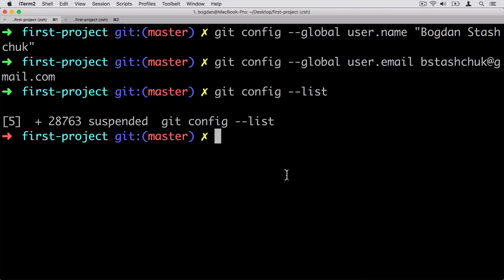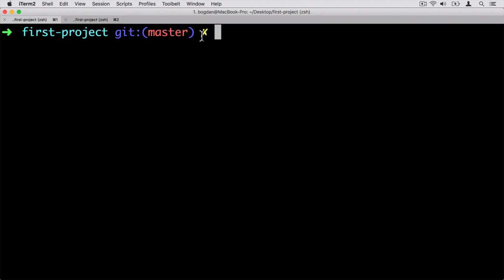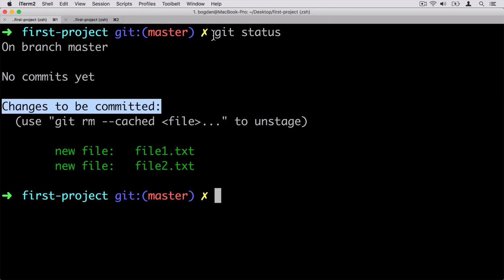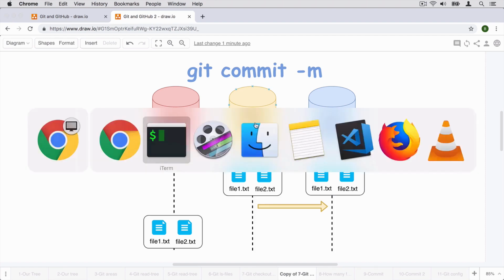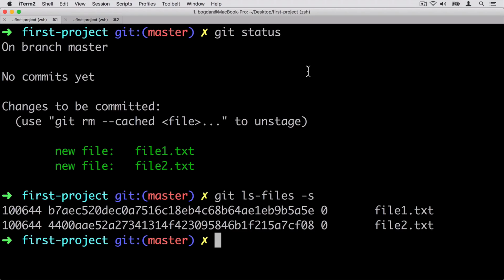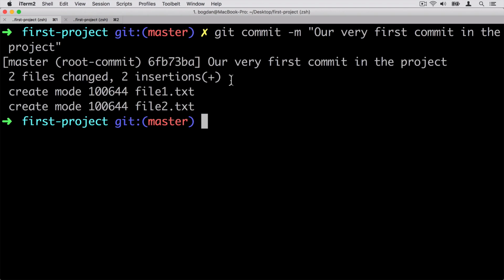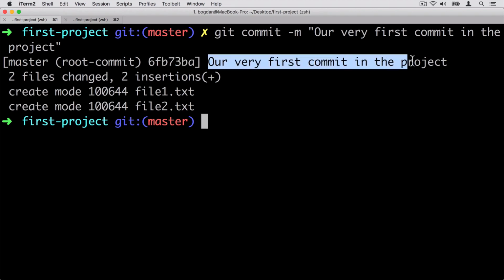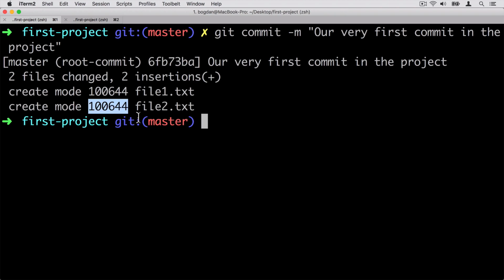Basic Git operations: 39 Creating first commit